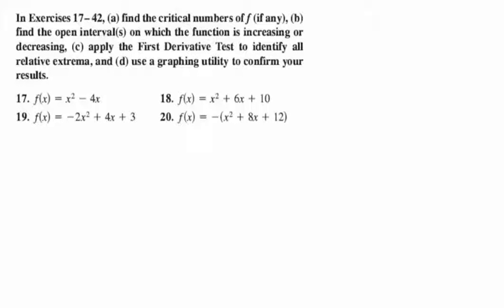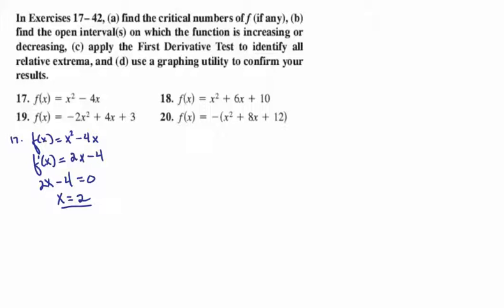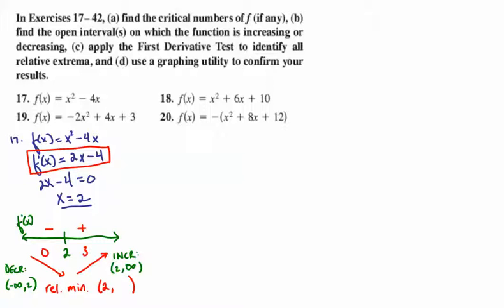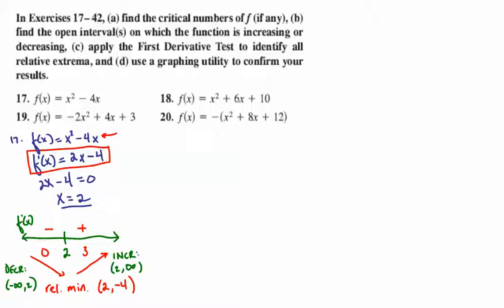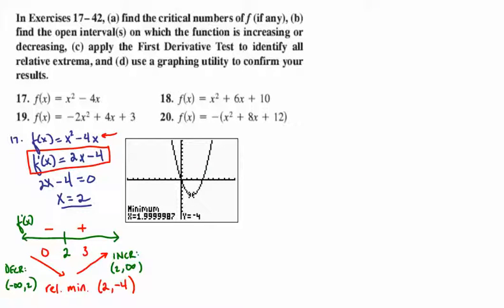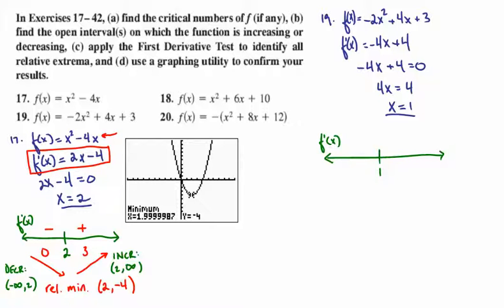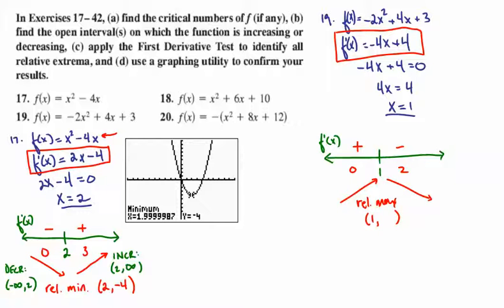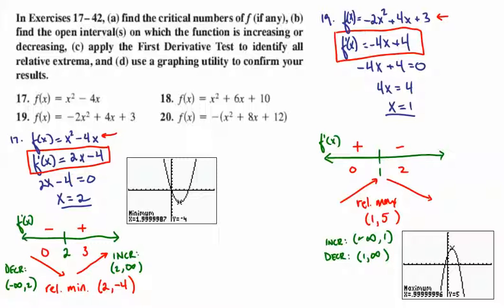Larson 9 Ch 3 Sect 3 17-20